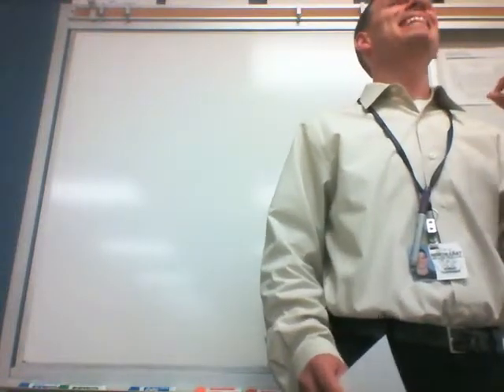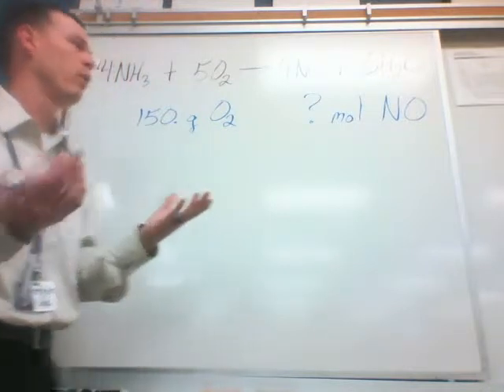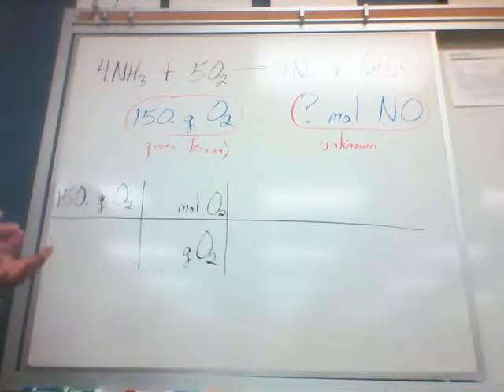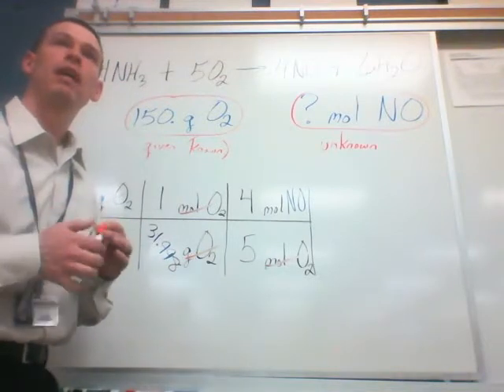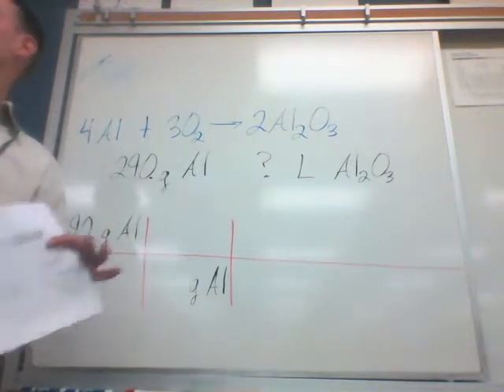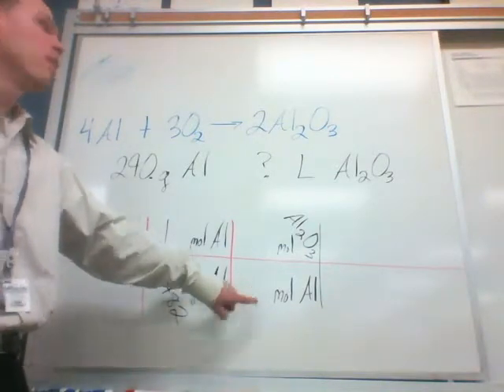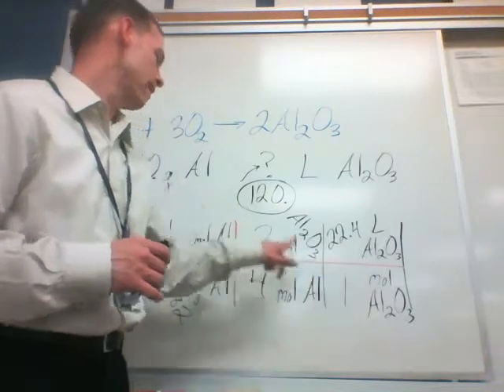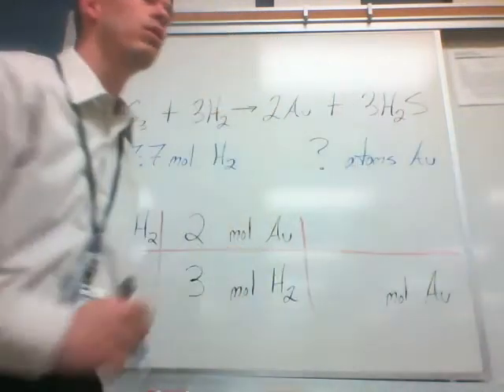Cummings Chemistry: pAP STOICHIOMETRY MAIN LECTURE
*watch the short intro video first